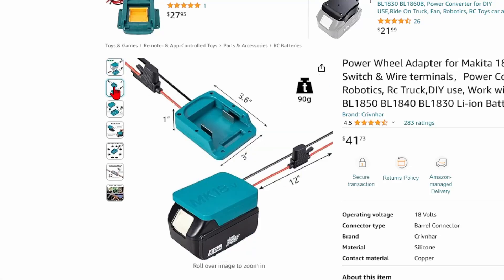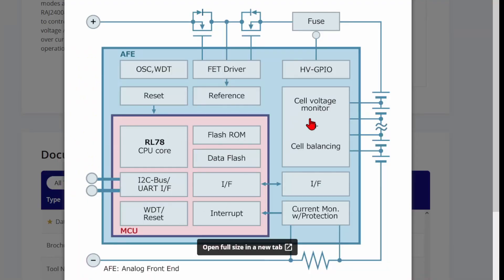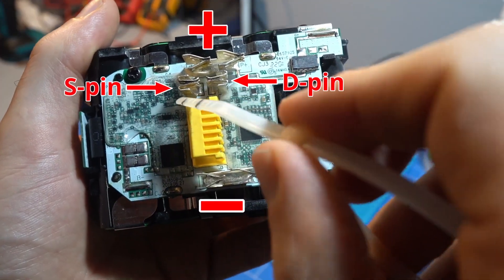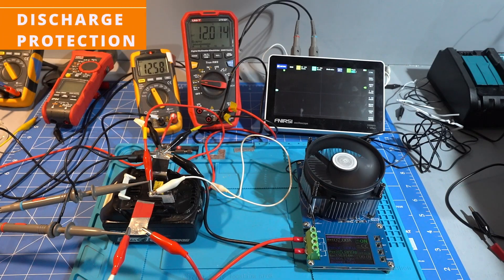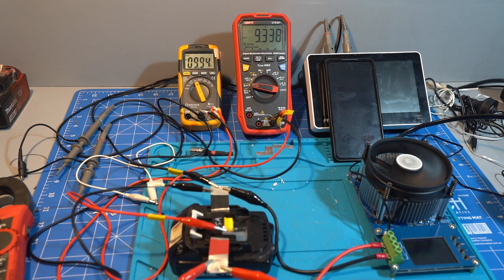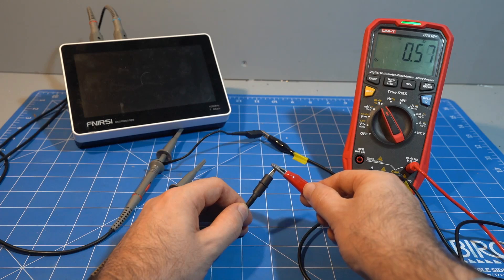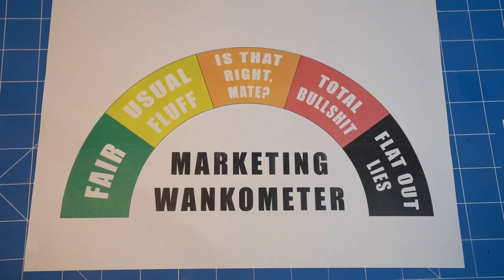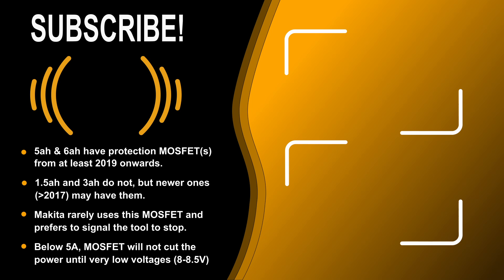[006] Do Makita LXT batteries have low-voltage protection?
There is a lot of conflicting information as to whether or not Makita 18V LXT batteries have low-voltage protection. I found that some do, and some don't. I don't have many LXT batteries, so I don't quite have the full picture.